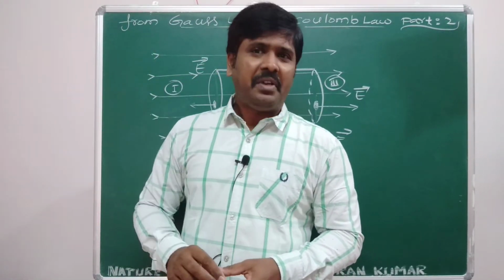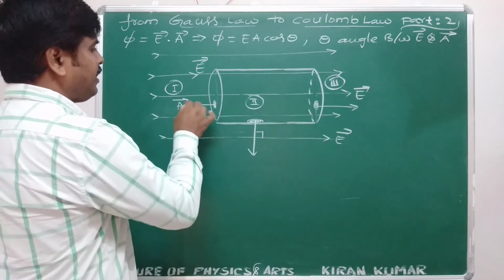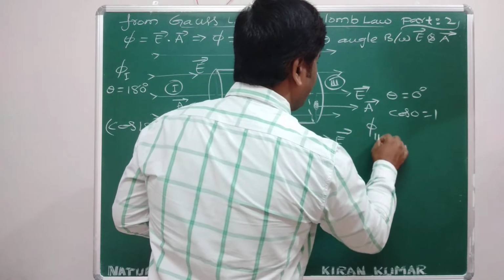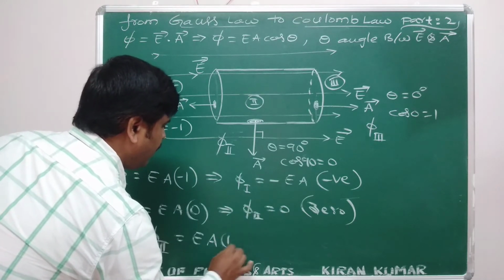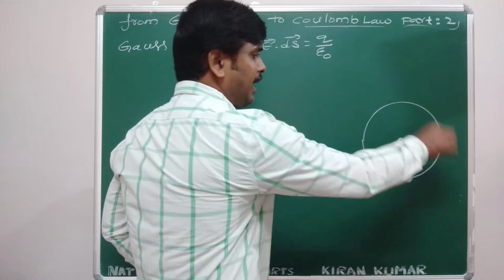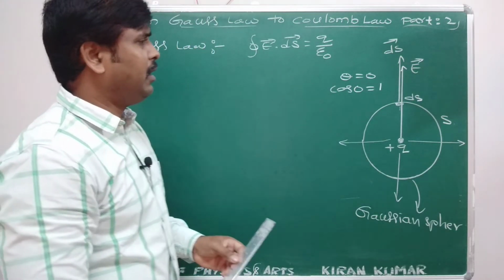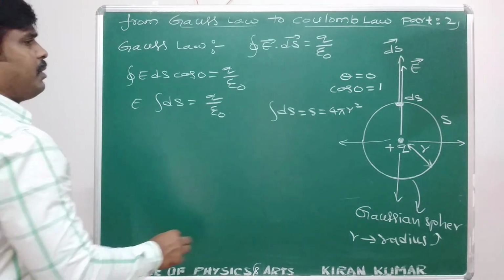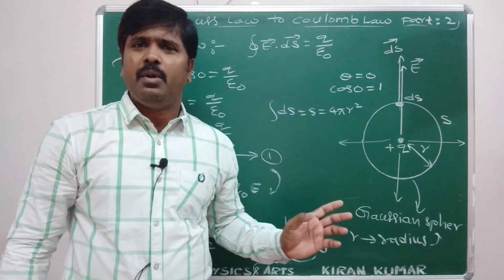part 2 Gauss Law to Coulomb's Law II Electric Flux Example II Electric Charge Field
JeeMains NEET part 2 Gauss Law to Coulomb's Law II Electric Flux Example II Electric Charge and Field